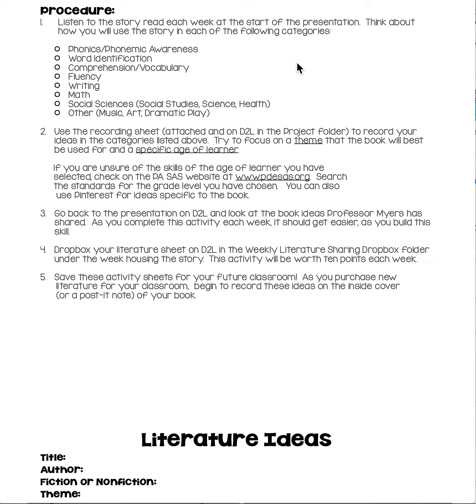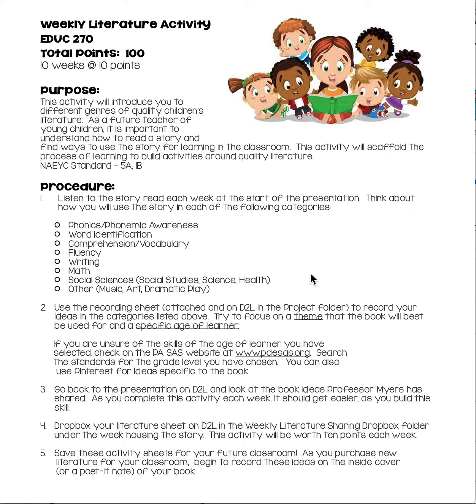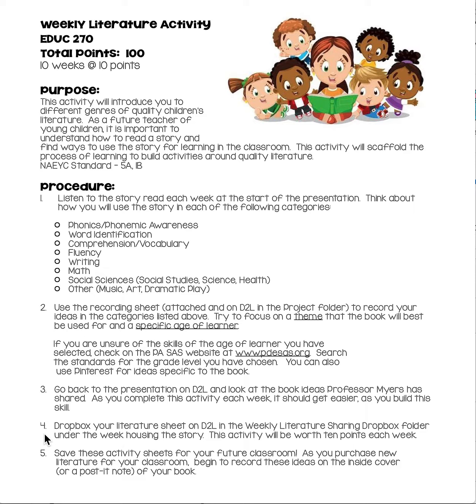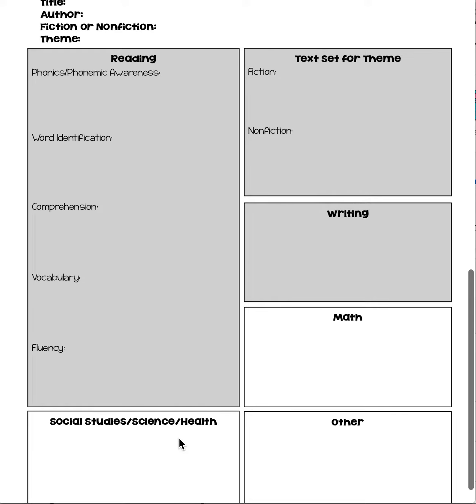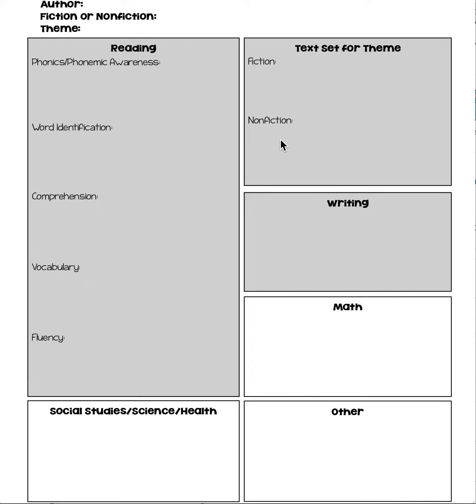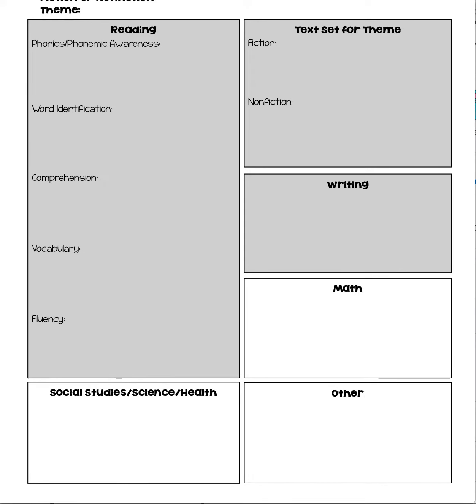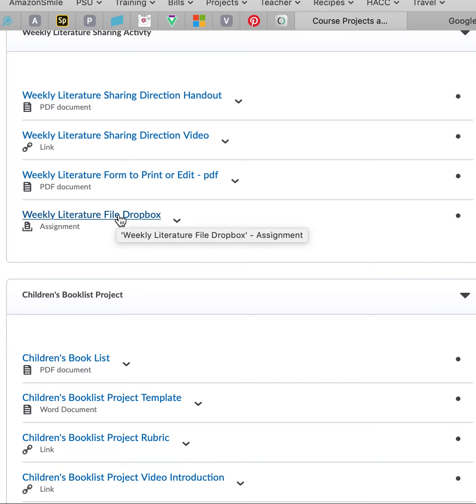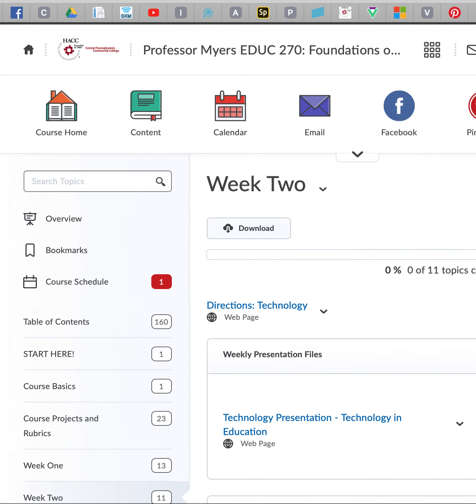Weekly Literature Sharing Activity for EDUC 270